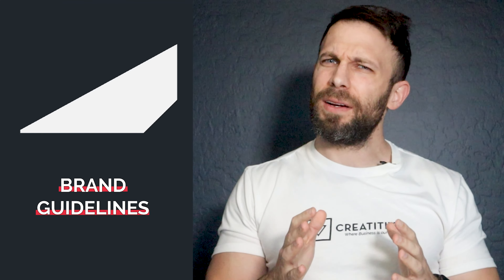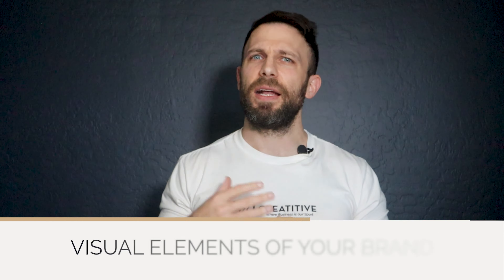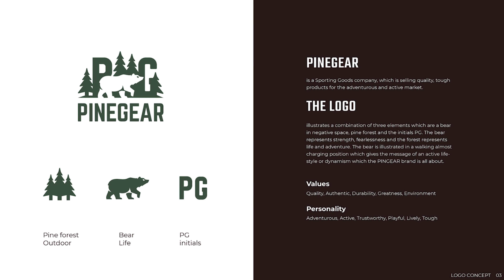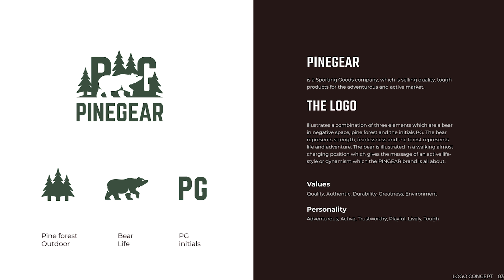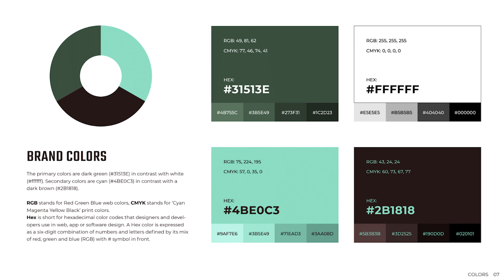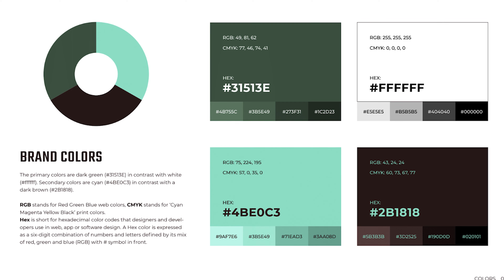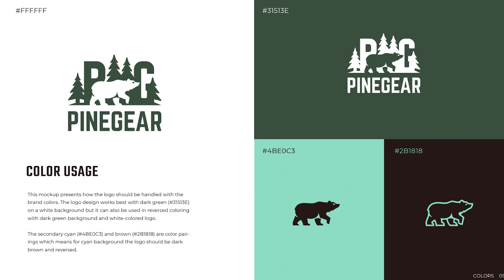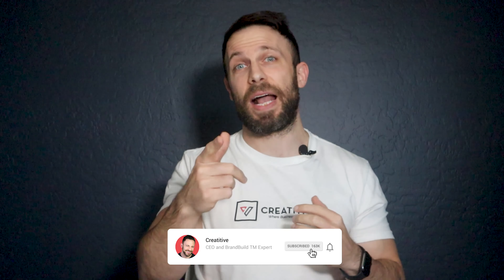Unlocking Great Branding Part 2: How to Build Guidelines for Maximum Results!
In part 2 of the Unlocking Great Branding series, learn how to build your best brand guidelines. We'll dig into what makes for great branding and why your logo is just one piece of the puzzle.

[0:00] - Intro
[0:37] - Skip Intro
[1:11] - Part 1
[2:04] - Who Are You?
[3:34] - Where Will You Be?
[4:13] - What Makes You Different?
[4:53] - Why?
[5:48] - Voice
[6:50] - Visual Representation
[8:32] - Outro